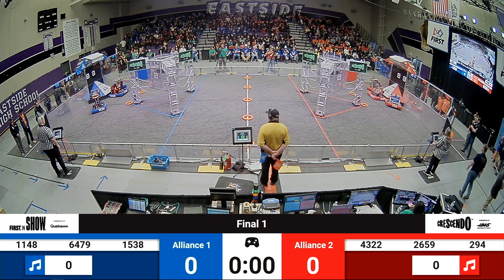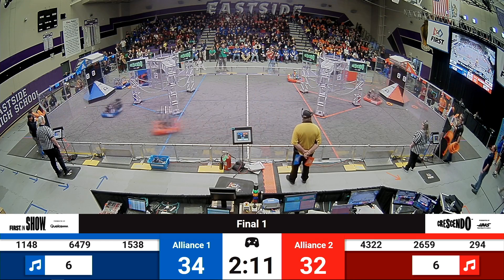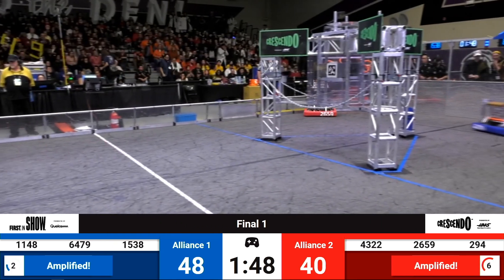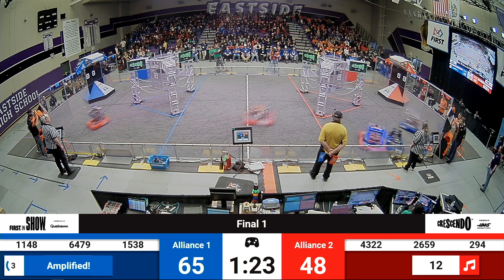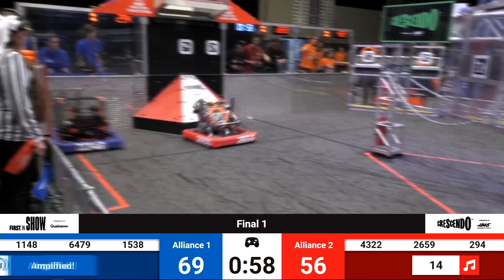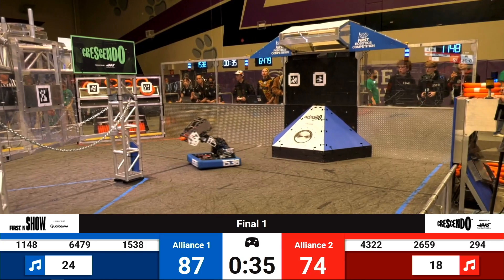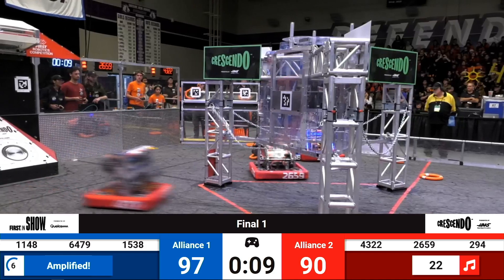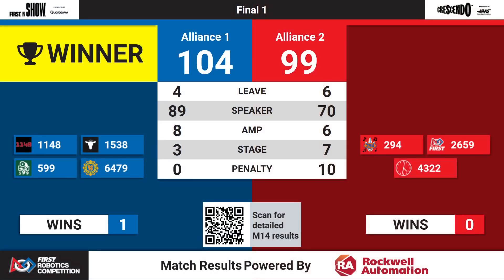Final 1 - 2024 Aerospace Valley Regional